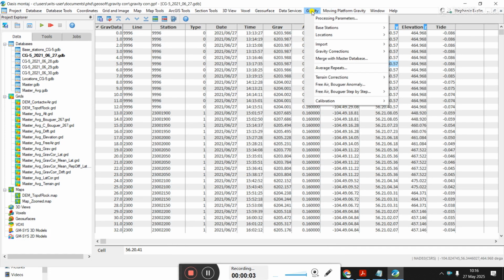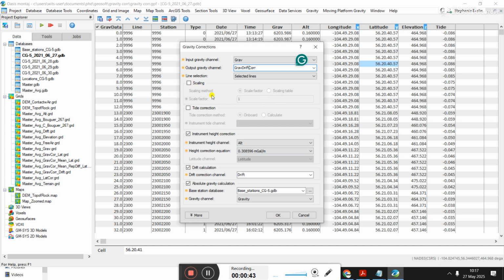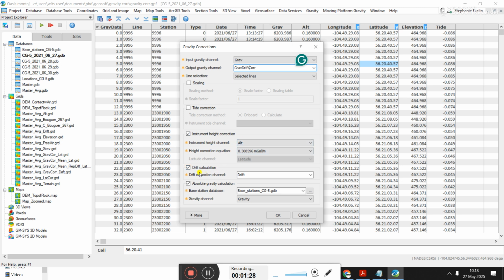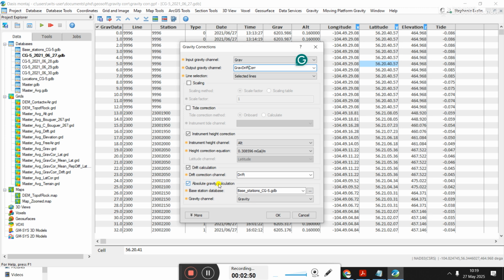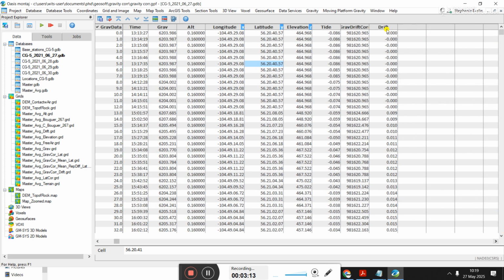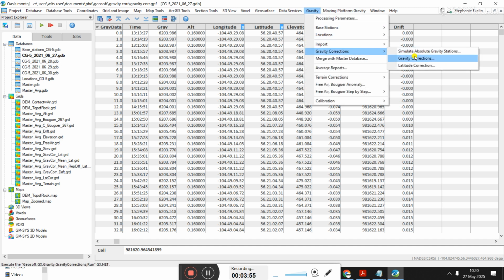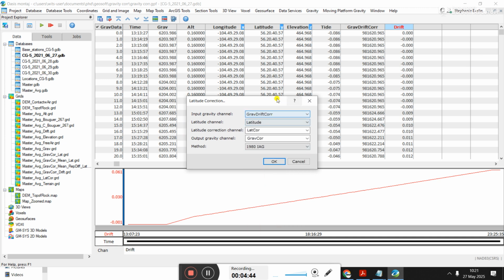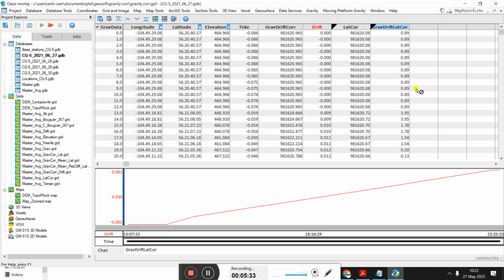3 Geosoft - Gravity Corr - Drift and Latitude Corr